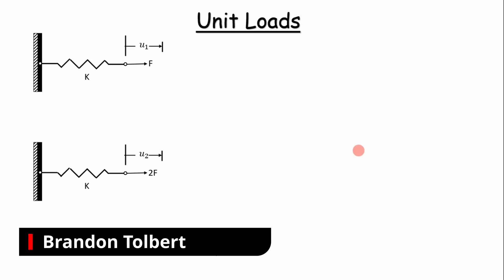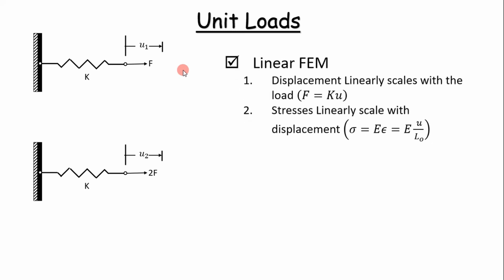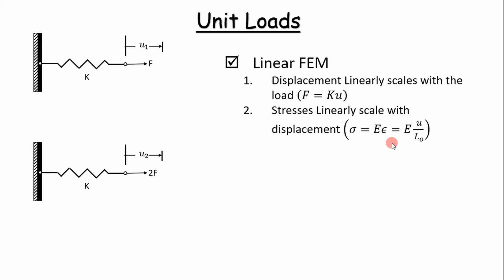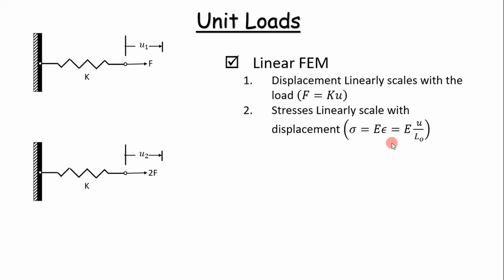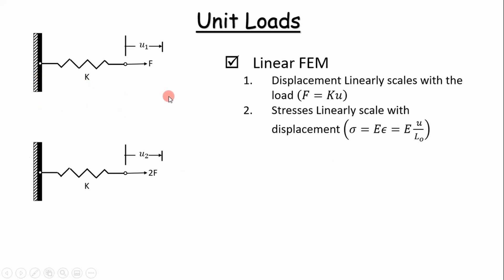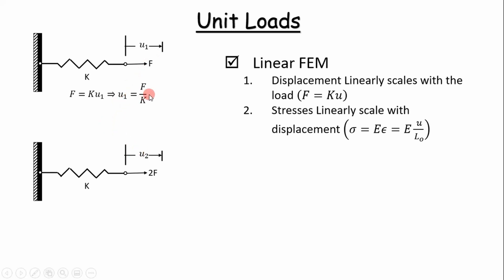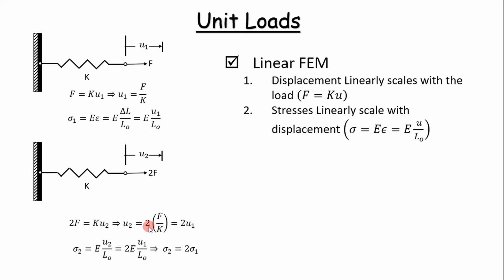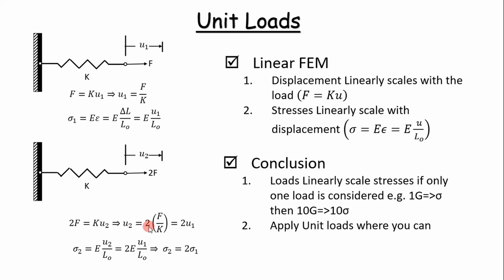Finite Element Tips and Tricks: Unit Loads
In this video I discuss the importance of unit loads as they apply to Linear finite element method